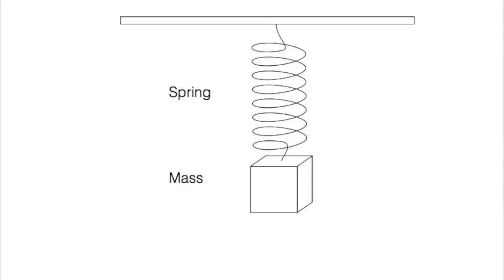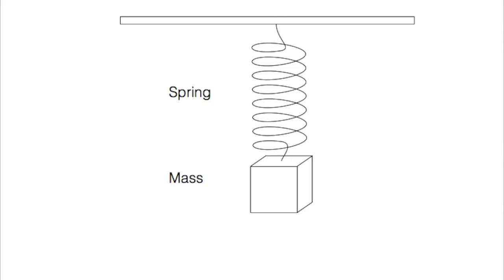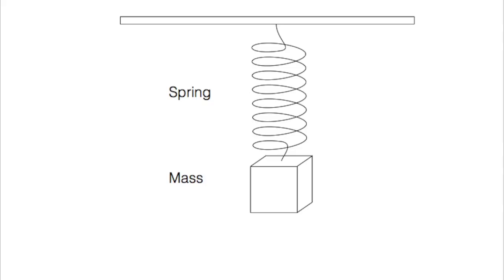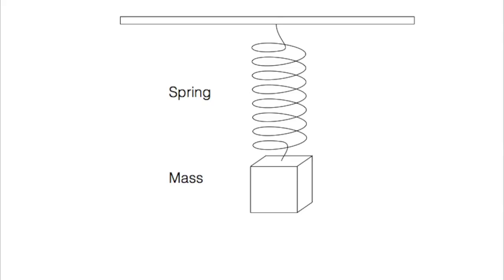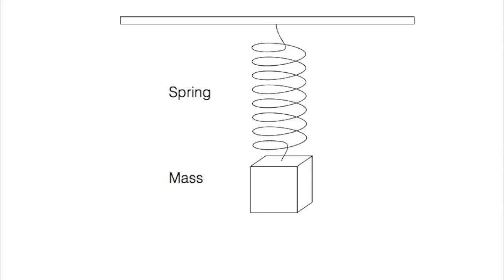Harmonic Oscillator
A basic explanation of a damped harmonic oscillator. Includes an explanation of frequency and amplitude, but doesn't include any math.